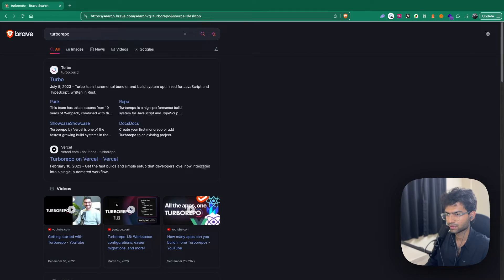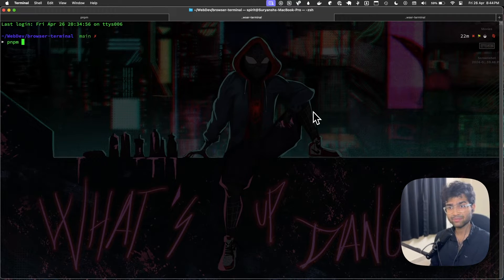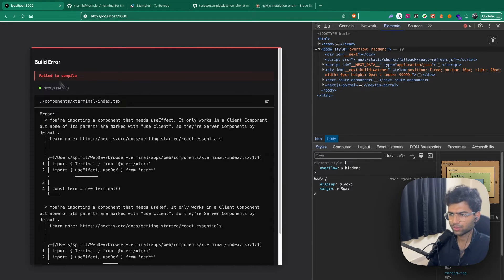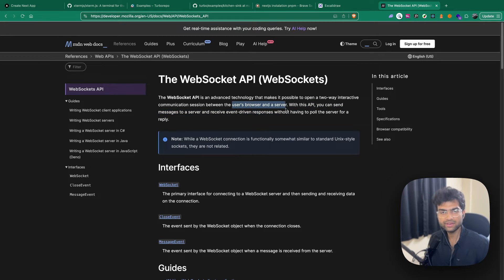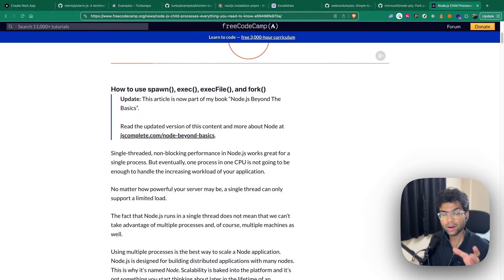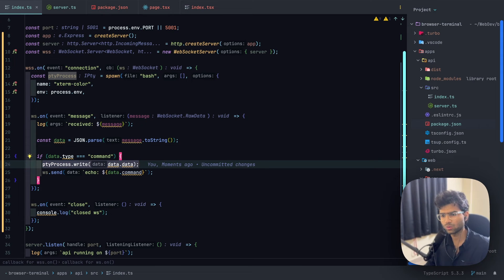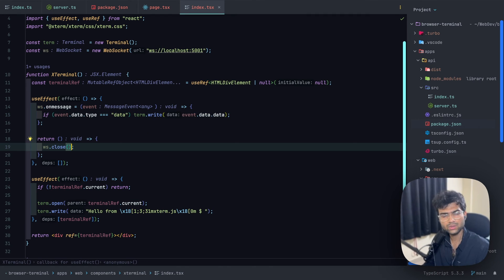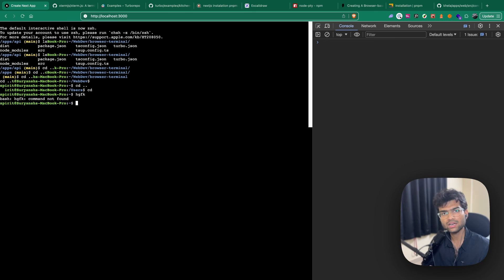How to create a Terminal inside your browser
We will be looking at how we can create a terminal that is based inside your browser.